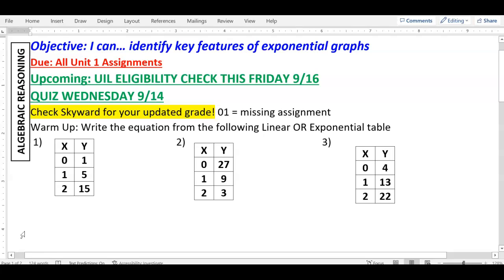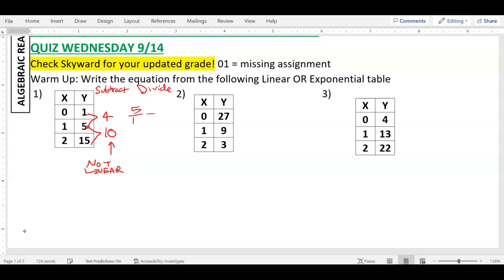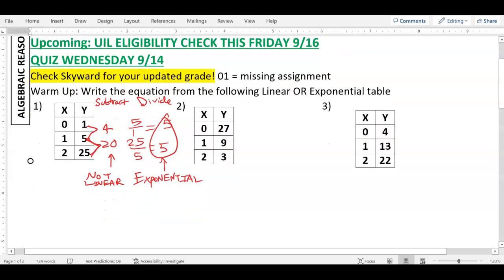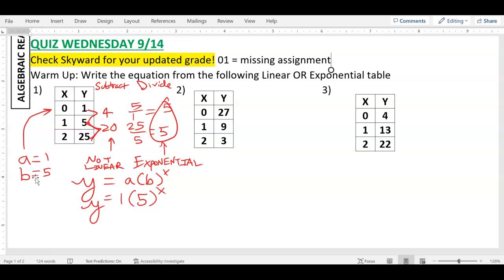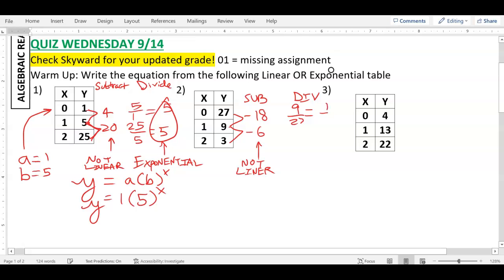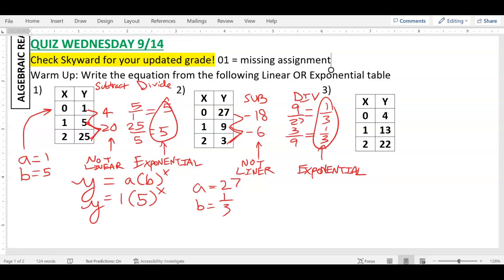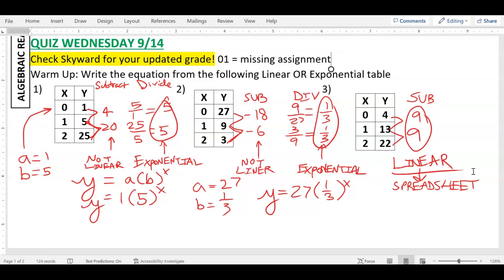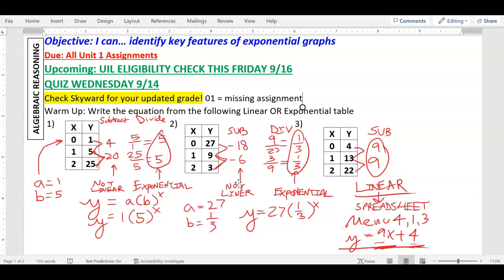9/12/22 AR Warm Up, Assignment Linear vs Exponential Worksheet